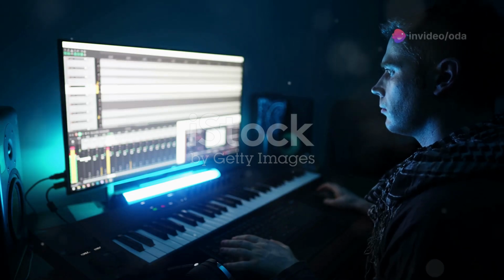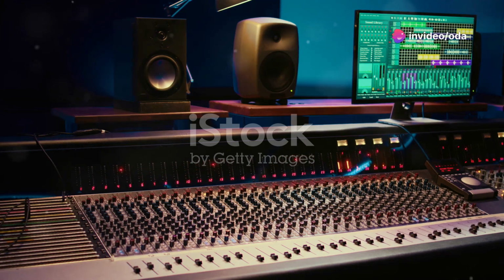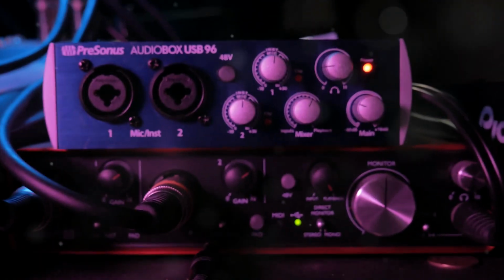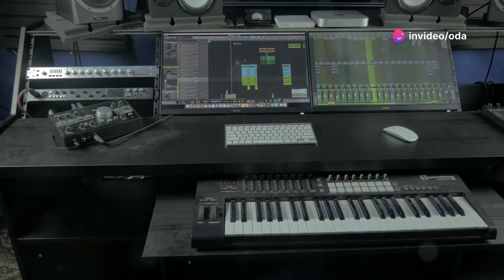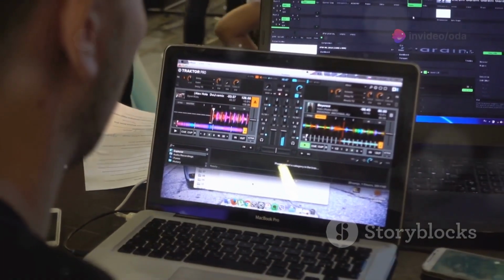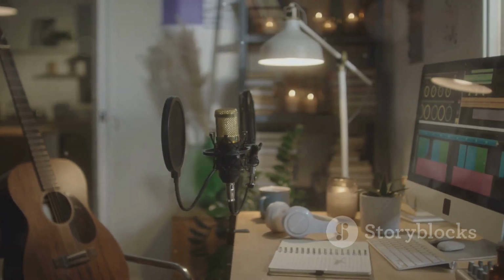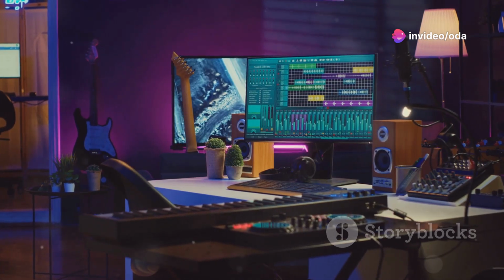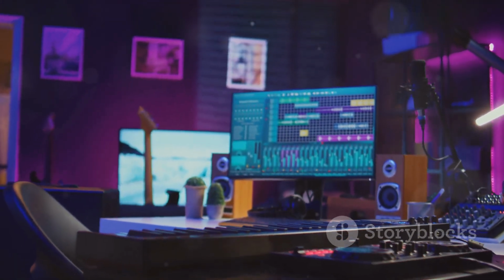Universal Audio & MPC Live: The Ultimate Music Production Duo!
▶Download FREE Serum Presets

27,000+ high-quality Serum Presets ready to use in your productions!